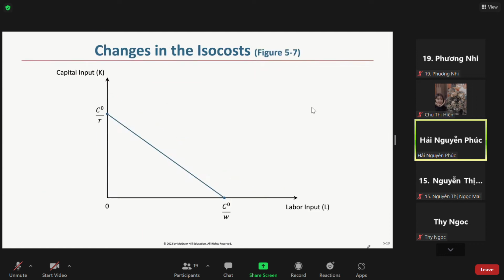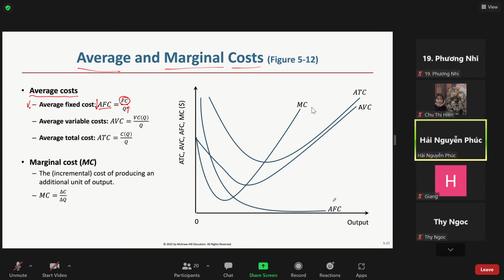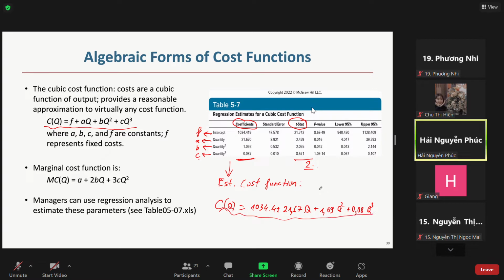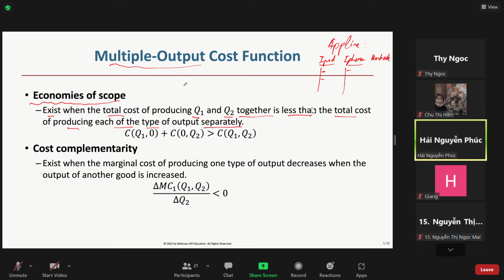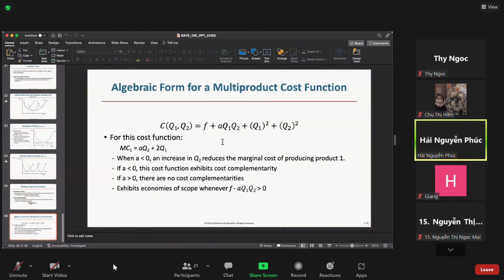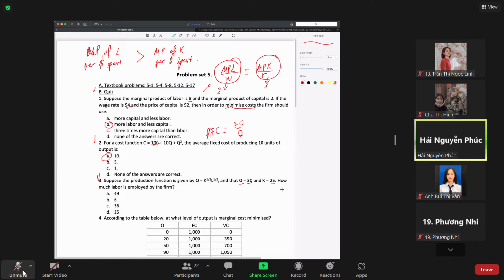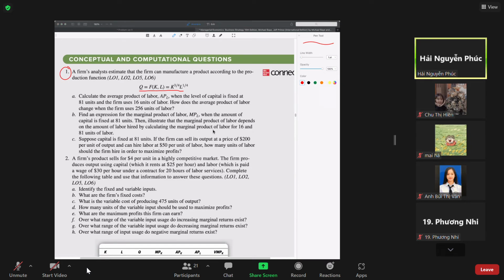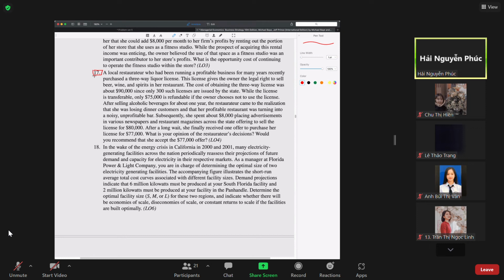EABD 11 3